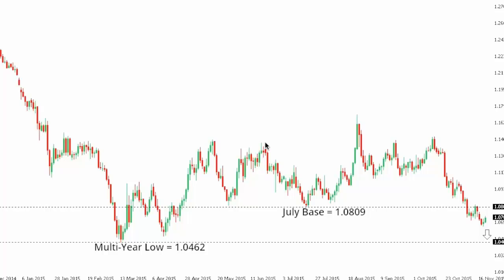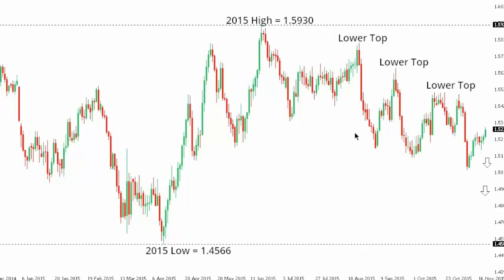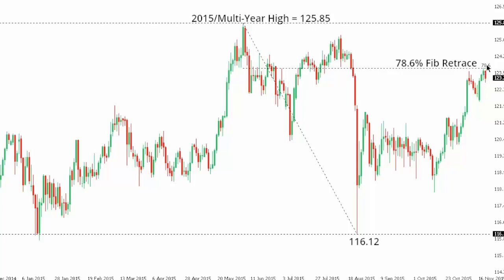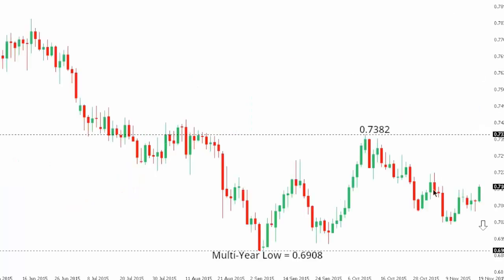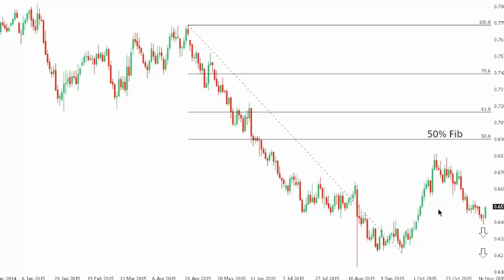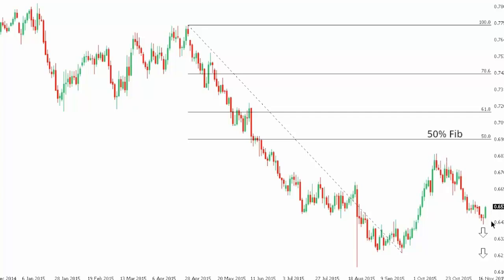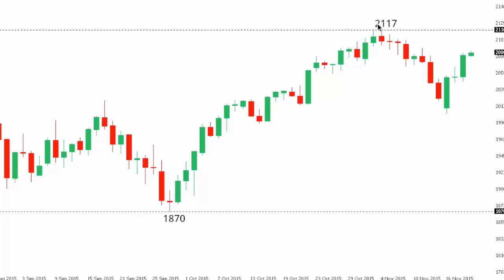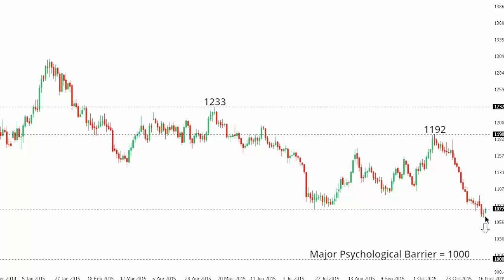SignalsAndCopy.com - Thursday, November 19, 2015